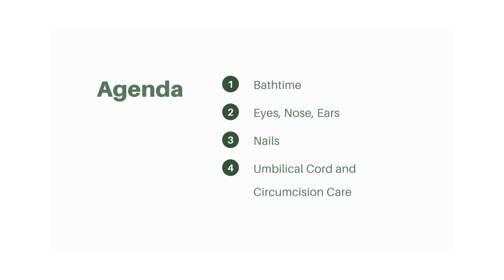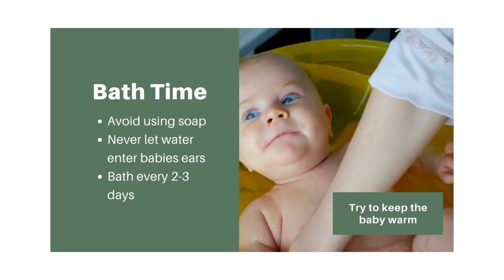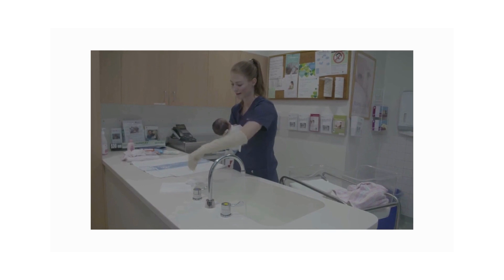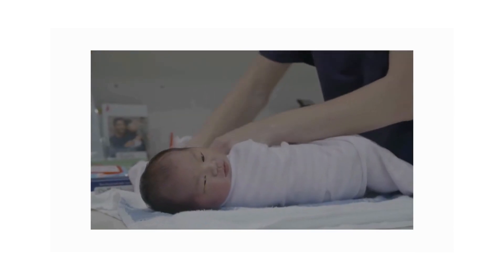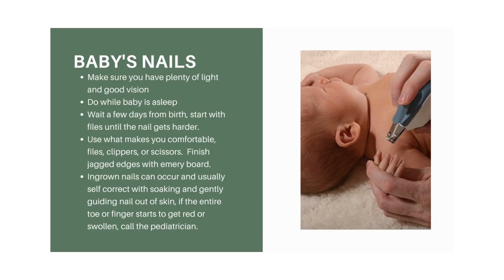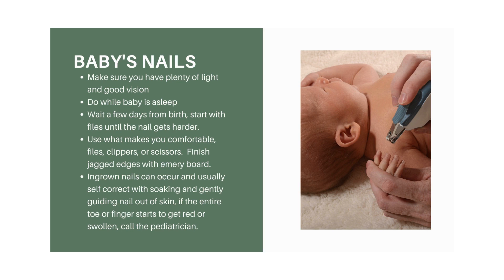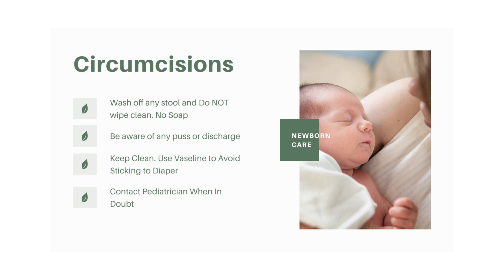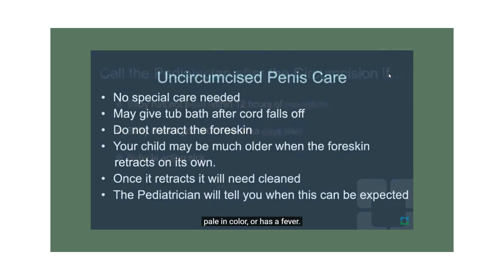Newborn and Infant Care Module: 2 Care and Cleaning